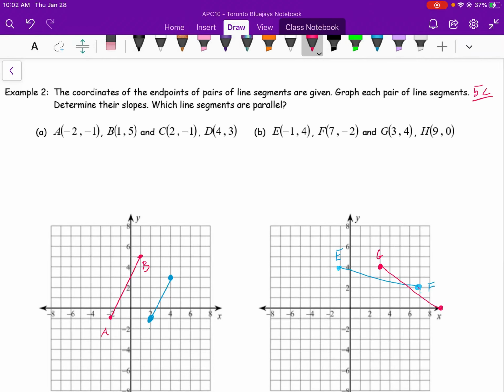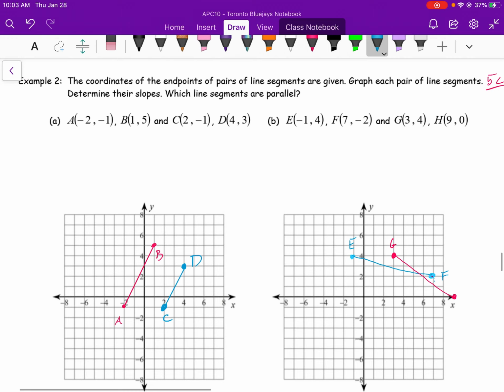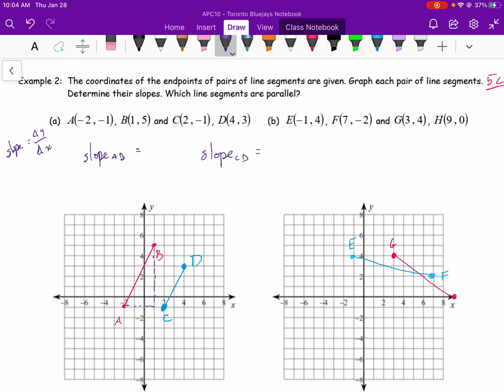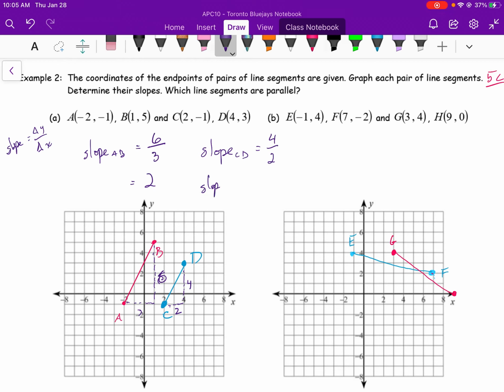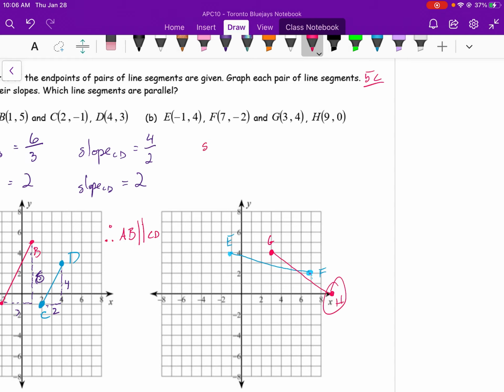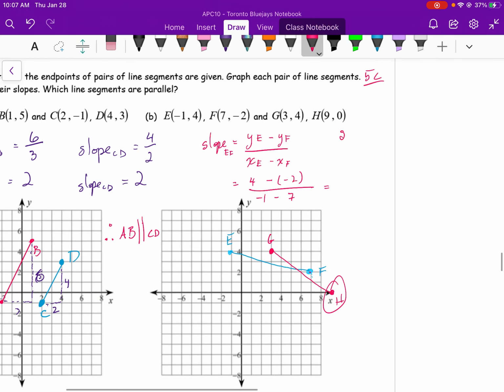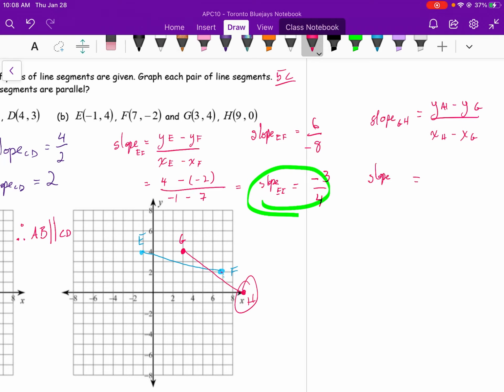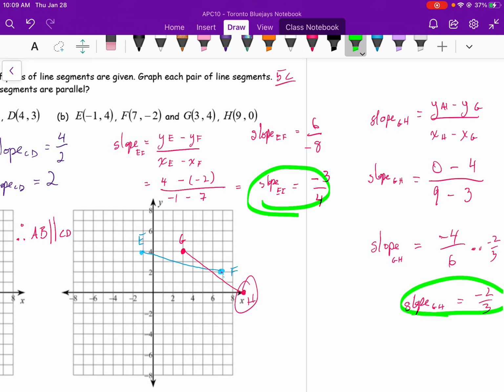APC10 1.5c Parallel Lines 2